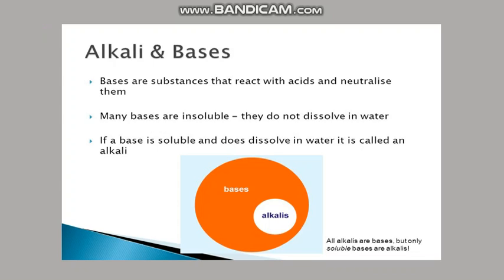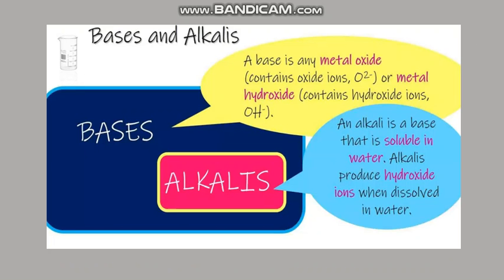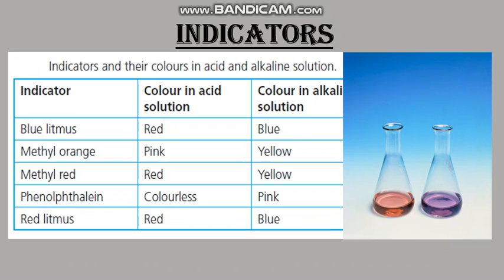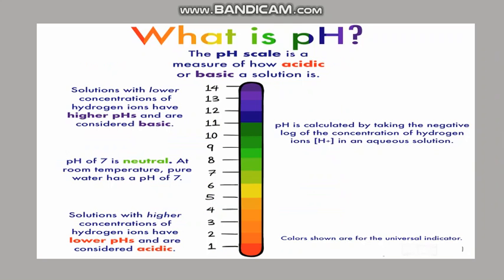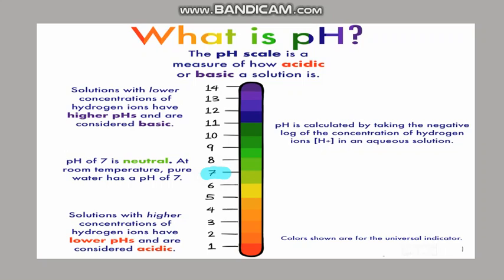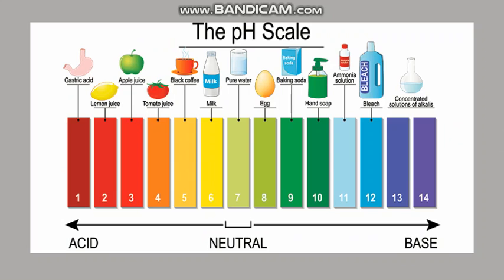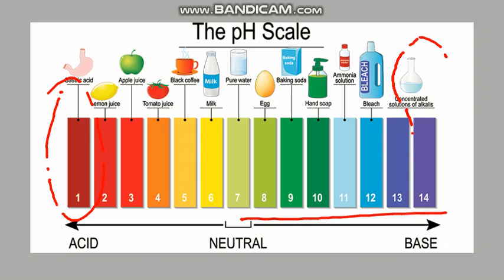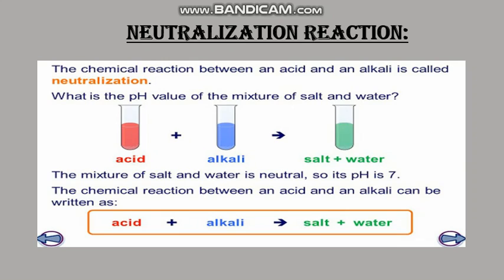VIII-Science: Chapter no 7:PH scale and alkalis